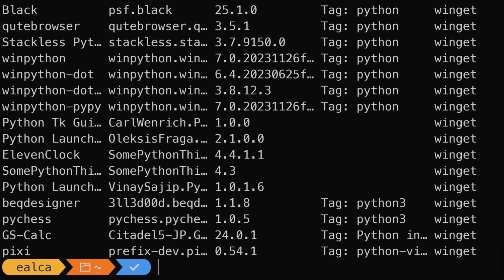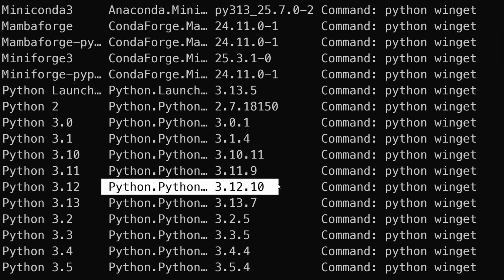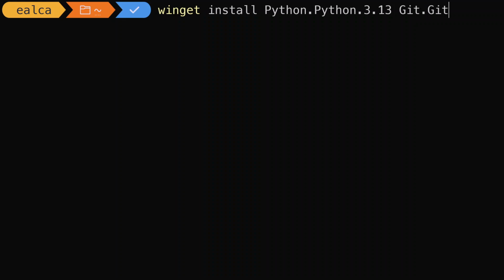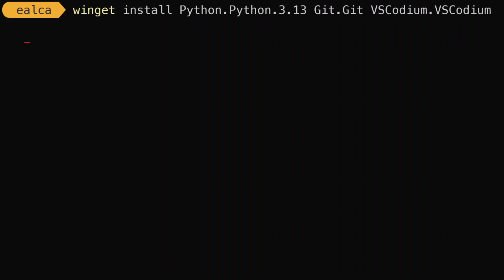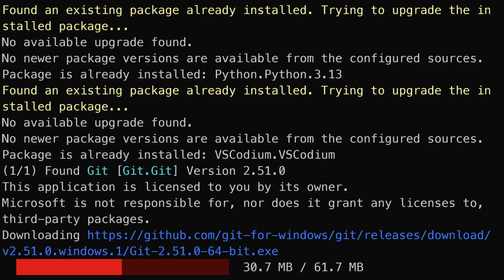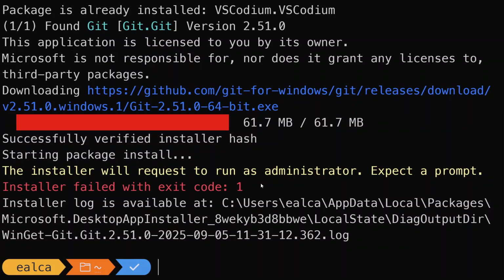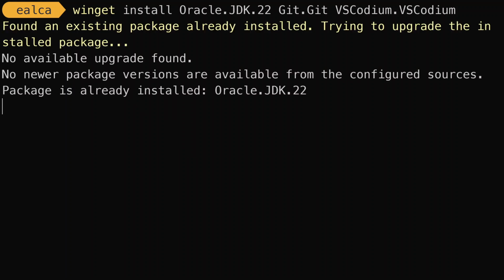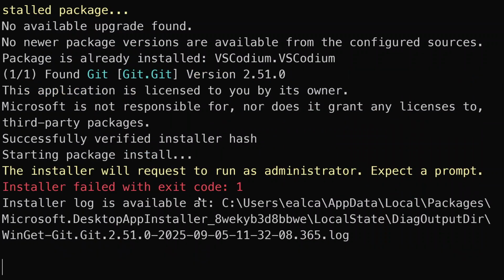Development Environment Setup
This video shows you how to install a Python or Java development environment on a Windows computer using winget.